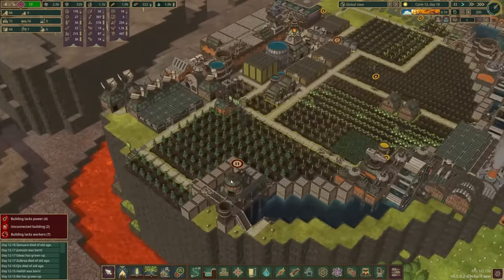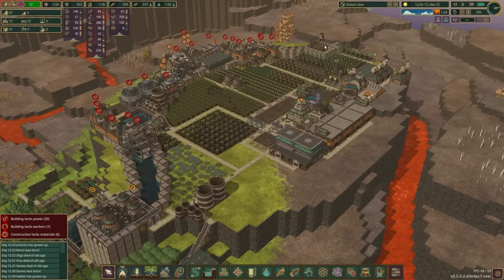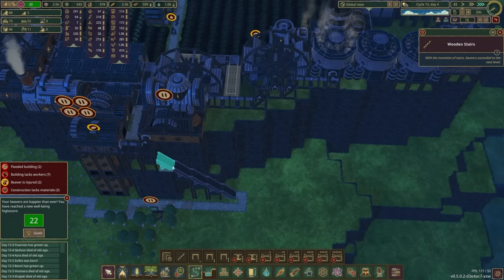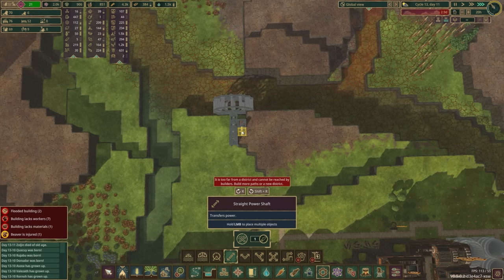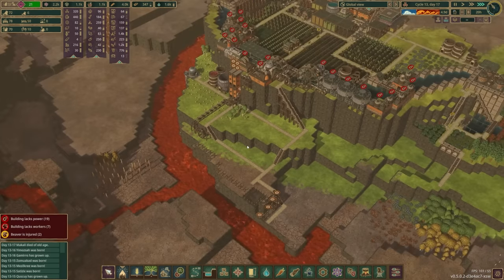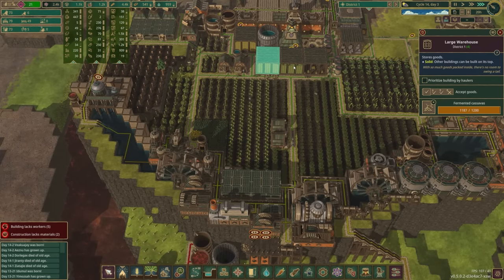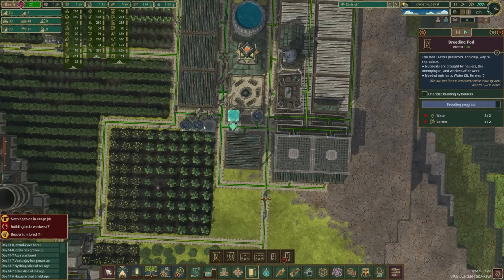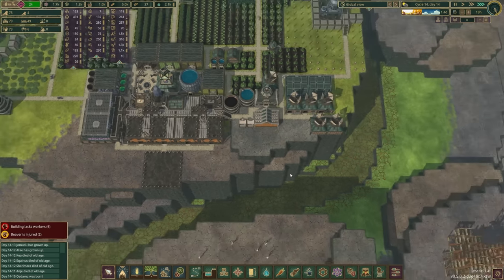FINALLY, we get a badtide! Timberborn Update 5 Episode 06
The badtide is real! Let's go through it for the first time and see just how good our preparation is.

YOUTUBE MEMBERS
5 MONTH+ CLUB
Devilish Fun - Dealanach - Срђан Драганић - MP3zilla
4 MONTH+ CLUB
JulyFlame - bam905 - Drexos17 - gtmonica - Rick uit het Broek
Joe Coulter - Jesse the unending - GinUpTheWater - Dirttracker - alvsindre
3 MONTH+ CLUB
Hkan_the_Swed - Rare Kumiko - Steve - SkrymerU - Jack Galvin - E Hoffmeister
Gary Riffel - Nano Kore - stakier - Jonathan Durette - Ace
2 MONTH+ CLUB
Dr Helfenstein - mohamed tharwat - MallesBixie - Fraktured23 - Joski
Alex Kudzin - Jason Zinda - William Laguna - Mitchell Walker - Nani!?
Lafi3l - texasgamemom - Richard G - Jared Murphree - Jelby124 - Ravennia
1 MONTH+ CLUB
Steven Ross - Joshua Krumholtz - Fabrizio Puddu - Disturbed Simulations
Davy Gademan - James Peacock - cowfacedev - crowaust - Jan - redneck353
1234 Roy Bratton - Frailrain - Battery Smooth - TheIhealme
Carbon Based Operator Error - Bob Gleason - Jitendriya Kumbhar
Bendayho3k! - Oasis_Parzival - Guns and Bourbon - DegreeOMG - Jules M
Jonn Hanks - BootlessOpossum - KingTutties - ELZEN219 - dontie23
NEW MEMBERS
Zippy Boo - citybuildersrule - Matt Droms - Rogue Operations - Bryan Ott
sirkriskringle - Hey [Redacted] - ifs - Caboodles - Volofone OG - Roy Gray
nam dz - Typ5us - Cecily Widmann - Dundu - John Keeth - Zee zero5
Monroe Stupendo - Jesstin Gadbury - JFT - 4bRigger - Peach Jackson
A. Cunningham - Himanshu Goyal - greasy_trigger - Sigve Skaugvoll
איתי itay_or -  Sebastian - Matthew Robertson - ArispeMatt - The best Alex
Travis Bonenberger - Chris - Adrian W - Hubby Ramdhani - Infuse
Sayujya Vaishnav - Abe cedaire - BeansUniverse - goresnet - Paul Phillips
MaaRa - AGF11 - Not ABandicoot - Surkai25 - Weeckek - VioletGiant
Zyan Rayne - hsiverts

5 MONTH+ CLUB
Steve Laferla - Query Everything - Tanake
4 MONTH+ CLUB
Anonymous
2 MONTH+ CLUB
texasgamemom - Matt M - Parzival
NEW MEMBERS
Not ABandicoot - Cody Bulow